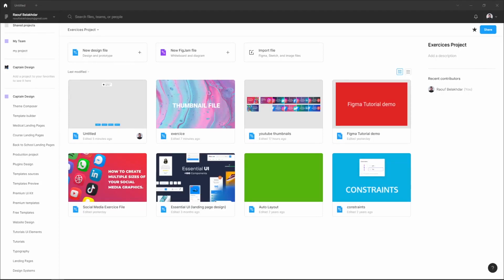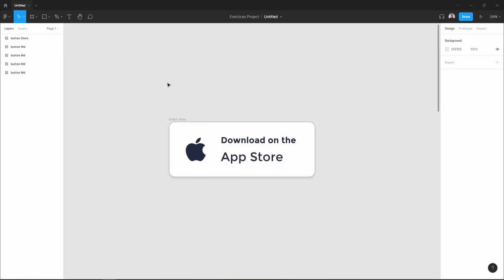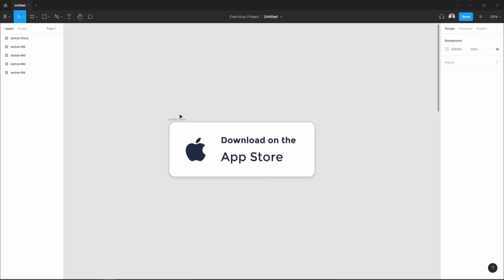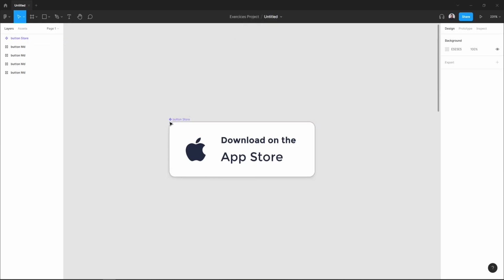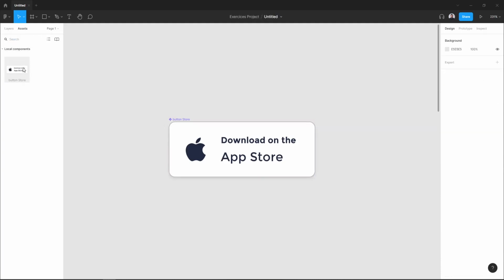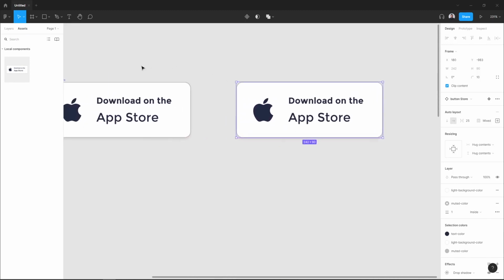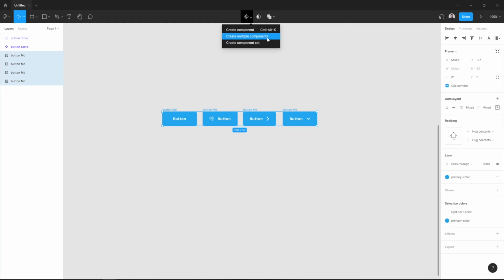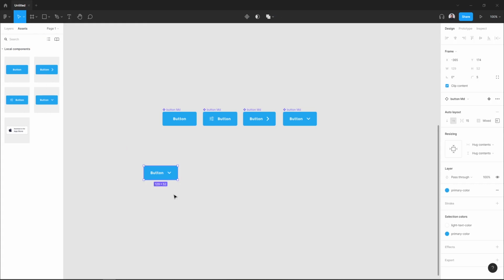Figma tutorial - How To Create A Component In Figma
In this quick post, we'll take you through how to create a simple component in Figma.

where we are sharing generously, ready for commercial use Figma and HTML templates.